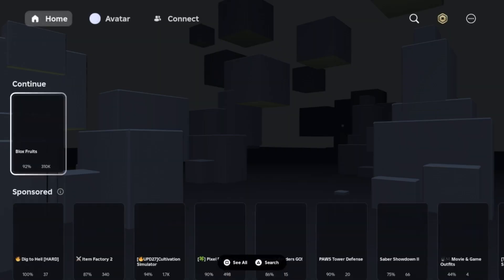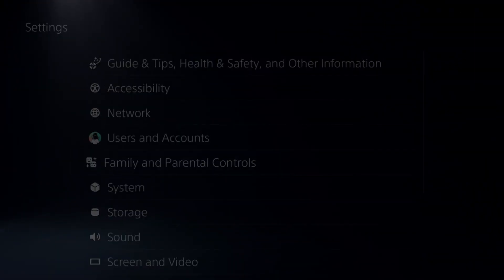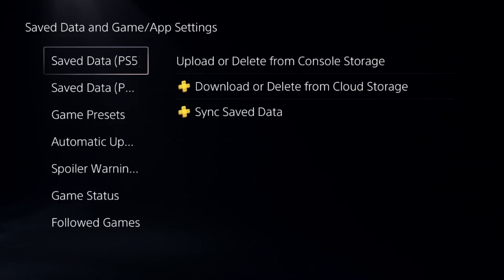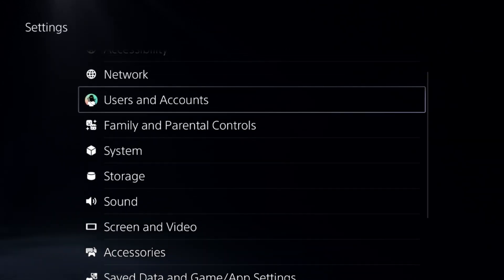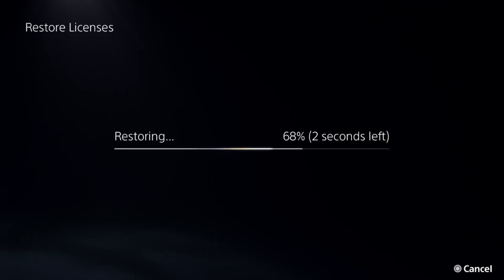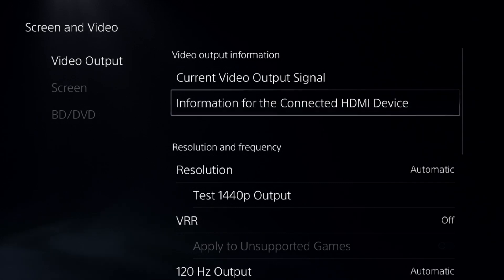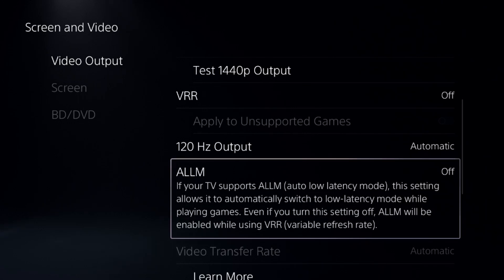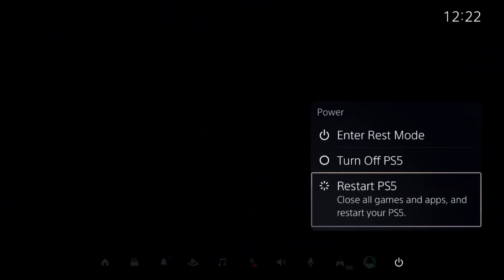How to Fix Roblox FPS Drop PS5 | Roblox Lagging on PS5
How to Fix Roblox FPS Drop PS5
If you're experiencing FPS drops in Roblox on PS5, follow these steps to improve performance and ensure smooth gameplay.

First, check your internet connection, as slow or unstable WiFi can cause lag and FPS drops. Go to Settings then Network then Test Internet Connection to see if your speed is sufficient. If your connection is weak, switch to a wired connection using an Ethernet cable or move closer to the router for better WiFi strength. How to Fix Roblox FPS Drop PS5

Next, make sure your PS5 is updated by going to Settings then System then System Software Update and Settings, as outdated software can cause performance issues. Also, ensure Roblox is up to date by checking for game updates under Game Library.

If FPS drops continue, try adjusting the resolution settings. Go to Settings then Screen and Video then Video Output, and lower the resolution to 1080p instead of 4K to improve performance. Disabling HDR and 120Hz Output may also help. How to Fix Roblox FPS Drop PS5